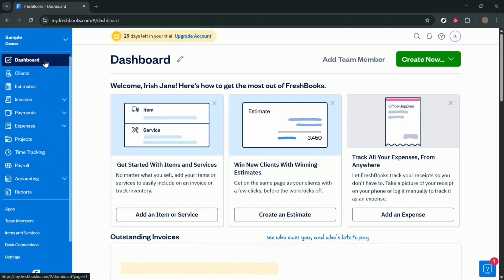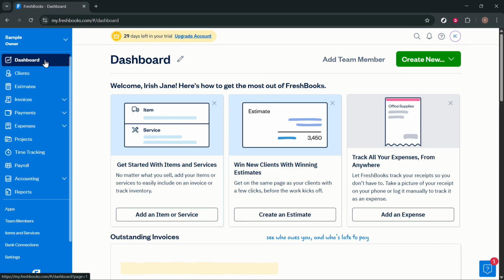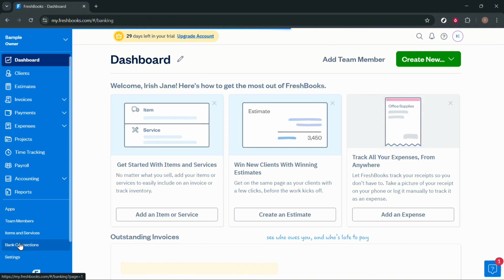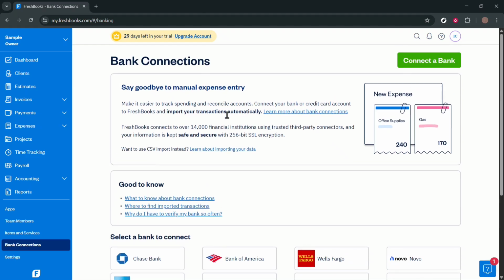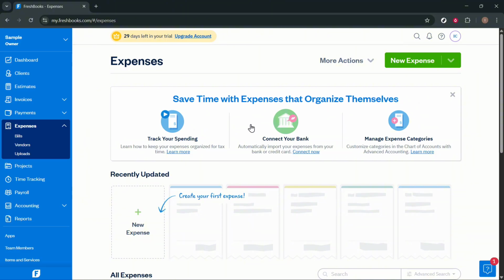How to Manage Rules in FreshBooks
Wondering how to manage rules in FreshBooks? 🤔 In this tutorial, I’ll show you smart workarounds to automate expense tracking, categorize transactions faster, and reduce manual bookkeeping—even without built-in rules.